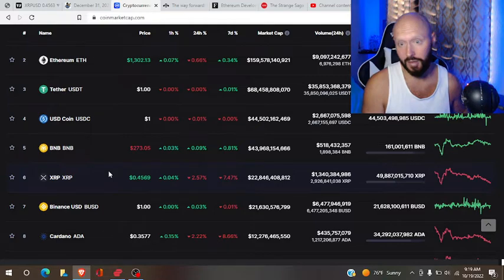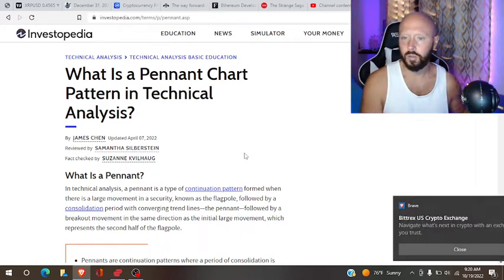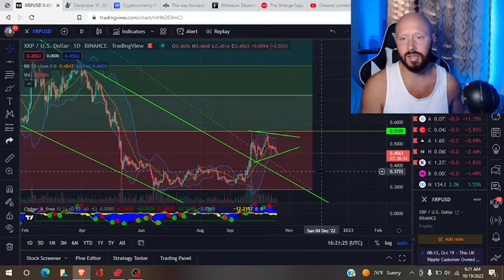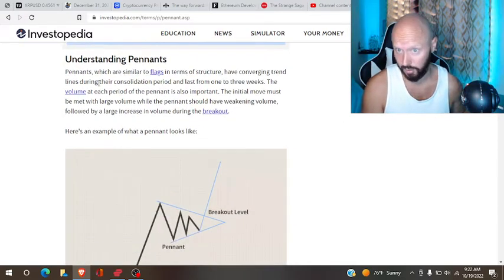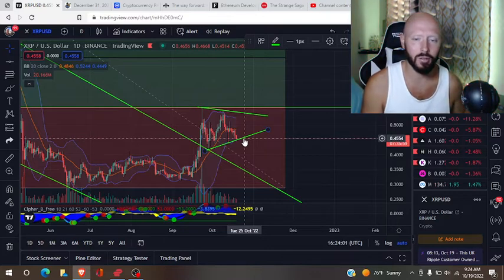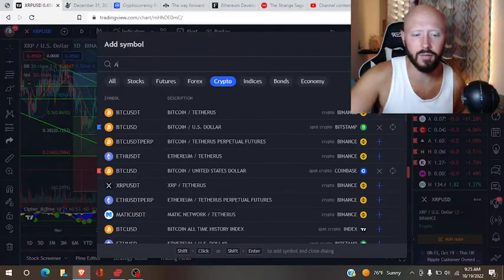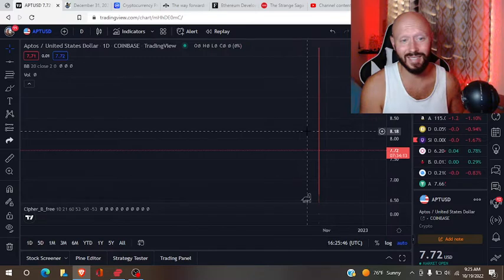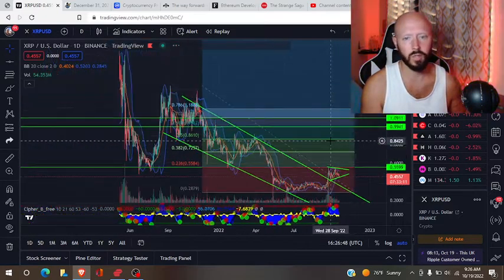XRP....BLAST OFF!!!!!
just going over what im seeing in the xrp charts